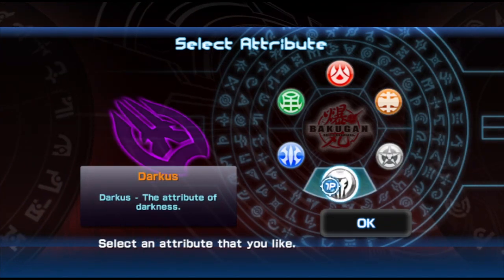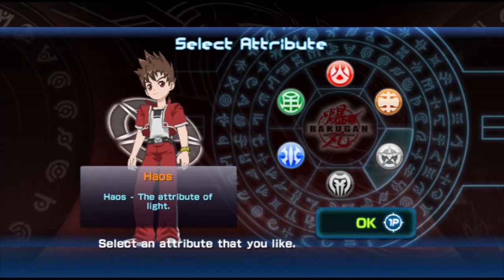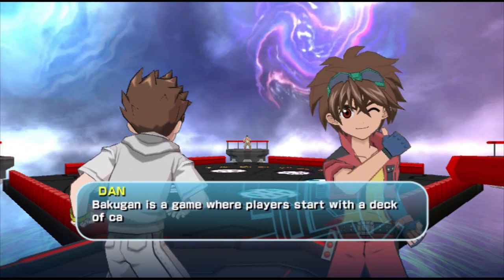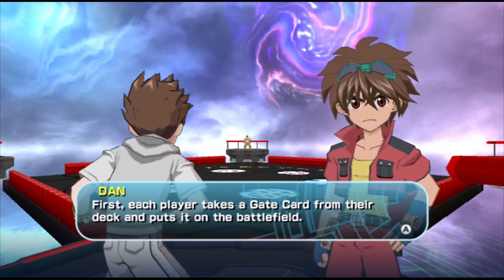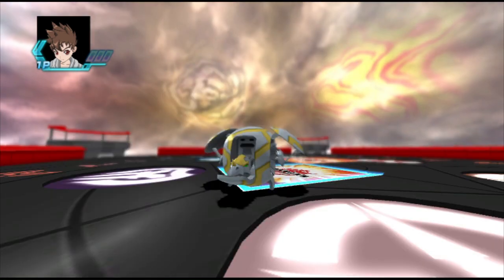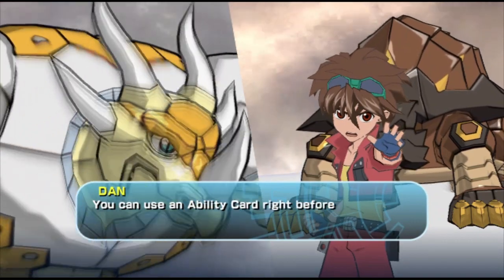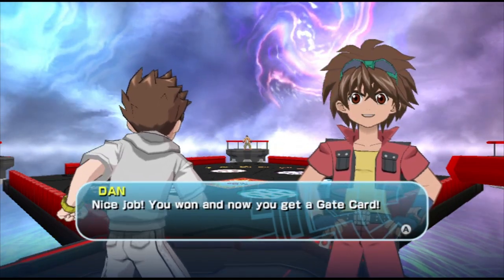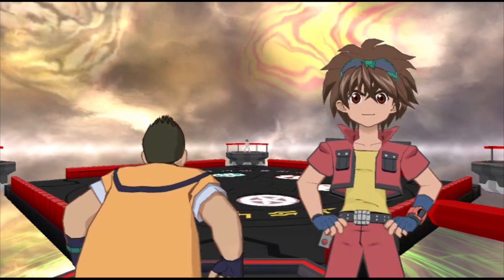Bakugan Battle Brawlers: Story Mode Part 1